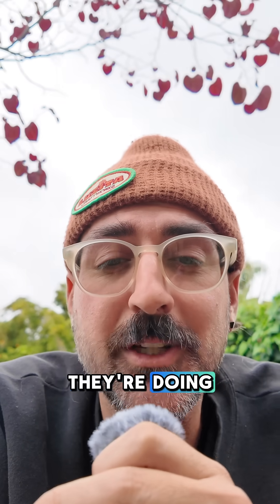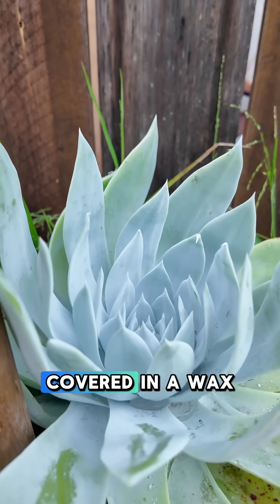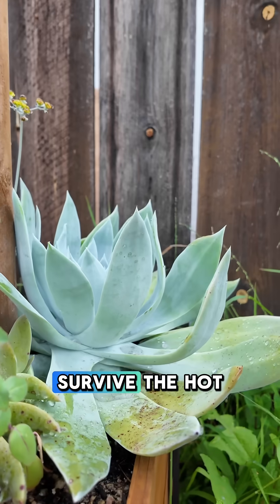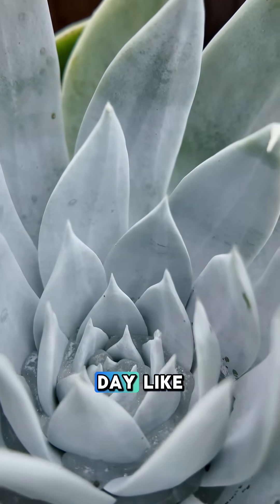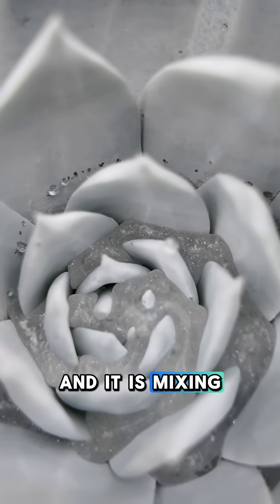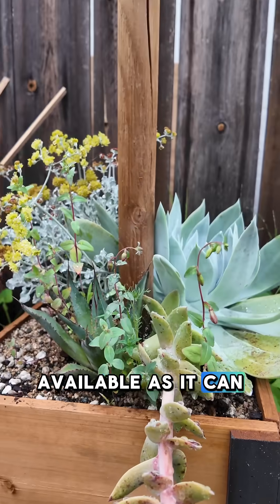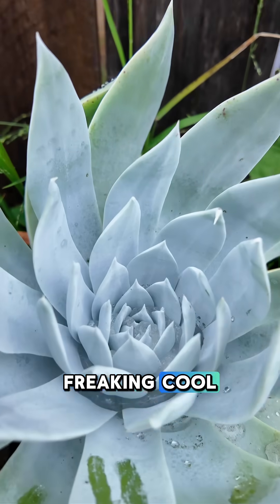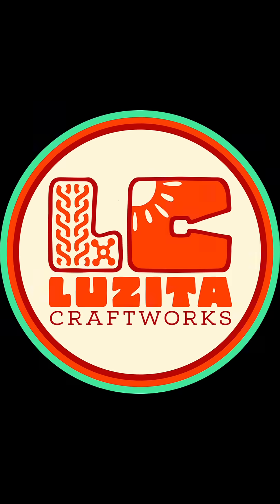A Plant That Gathers Its Own Water and Makes Its Own Sunscreen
Every day, plants are quietly doing incredible things—right under our noses. 🌿 This is giant chalk dudleya, a stunning San Diego native with a silvery-white wax that protects it from sun and drought. Its rosette shape isn’t just beautiful—it’s functional, channeling rainwater straight to its roots. 💧 Next time it rains, look closely at any succulent with a similar shape… you might catch them in the act of harvesting water. Nature’s design is subtle and brilliant. ✨